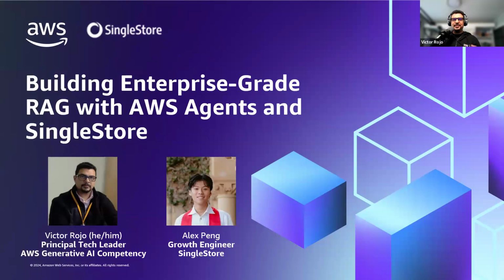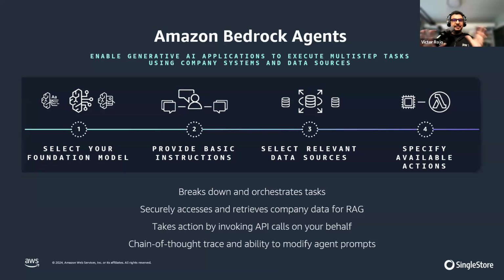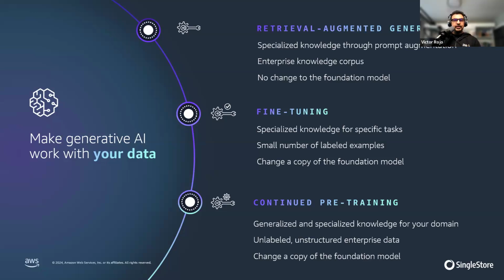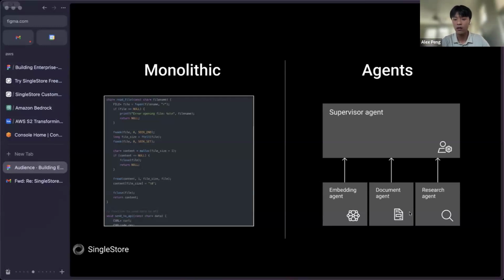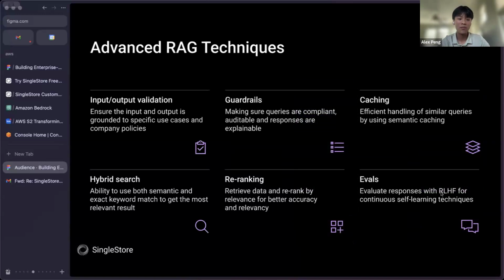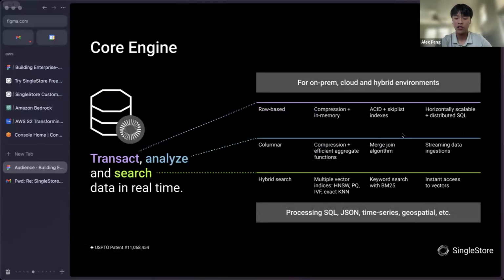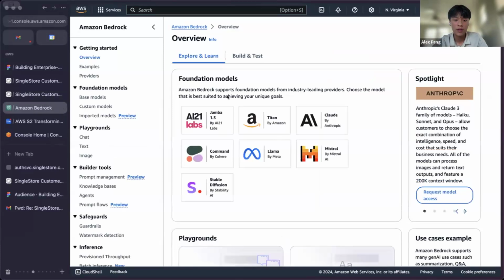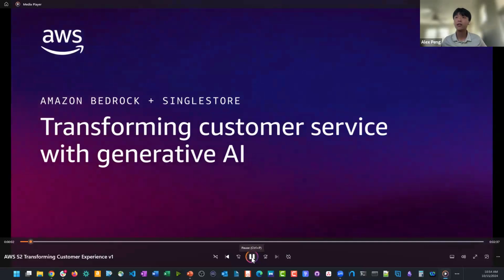Building Enterprise-Grade RAG with AWS Agents and SingleStore | SingleStore Webinars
🚀 Discover how to build enterprise-grade Retrieval-Augmented Generation (RAG) systems using AWS Agents and SingleStore Helios!

In this power-packed session, Victor Rojo (Principal Tech Leader, AWS Generative AI Competency) and Alex (Growth Engineer, SingleStore) explore how AWS Bedrock Agents and SingleStore Helios come together to deliver secure, scalable, and real-time RAG applications for the enterprise.

Learn how multi-agent RAG architectures transform traditional AI workflows, reduce latency, and combine structured + unstructured data for high-performance enterprise use cases — from customer support to financial insights and AI-driven search.

Perfect for AI engineers, enterprise architects, and data developers building production-grade generative AI solutions on AWS + SingleStore.

2️⃣ Free Credits Link

3️⃣ Video Summary

📘 What this webinar covers:

Overview of AWS Generative AI Stack and Amazon Bedrock Agents
How AWS Agents enable multi-modal, multi-agent architectures
Why data quality, latency, and security matter in enterprise RAG
RAG architecture 101: from naive to multi-agent systems
Understanding retrieval augmentation vs fine-tuning
Hands-on walkthrough: connecting Amazon S3 → SingleStore → AWS Bedrock
Using pipelines for real-time ingestion into SingleStore
Creating secure, production-grade agents with Bedrock
Deep dive: hybrid search, embeddings, and guardrail mechanisms
Q&A on latency, fine-tuning, access control, and scaling

💡 Takeaway: Learn how to move from proof-of-concept RAG apps to Enterprise-grade AI systems powered by AWS Bedrock Agents + SingleStore Helios — built for real-time intelligence.

4️⃣ Speaker Info

👤 Speaker: Victor Rojo
🎓 Principal Tech Leader, AWS Generative AI Competency
💬 Victor explains how AWS Agents and Bedrock simplify generative AI app building — with privacy, governance, and multi-agent orchestration built in.

👤 Speaker: Alex
🎓 Growth Engineer, SingleStore
💬 Alex demonstrates how to combine AWS Bedrock, Amazon S3, and SingleStore Helios into a secure RAG pipeline for real-time data ingestion and AI retrieval.

5️⃣ Chapters & Timestamps

00:00 – Welcome & Introduction
02:00 – Overview of Upcoming Webinars
03:00 – Introducing AWS Generative AI Stack
05:00 – Amazon Bedrock Agents Overview
08:00 – Agent Capabilities: Code Interpretation, Memory, Personalization
10:00 – New Features: Claude 3.5 Sonnet, Schema Simplification
13:00 – Why Data Quality Drives AI Performance
15:00 – Patterns for AI Customization (RAG, Fine-tuning, Pre-training)
18:00 – Building with Your Own Data for Competitive Advantage
20:00 – Transition to SingleStore Helios Overview
22:00 – Naive RAG vs Enterprise RAG
25:00 – Multi-Agent RAG Architecture Explained
28:00 – How Agents Work (Intelligence + Data + Tools)
30:00 – Multi-Agent Collaboration & Guardrails
33:00 – Input/Output Validation & Evals for RAG
35:00 – Why Hybrid Search + Caching Improve Performance
37:00 – Data Requirements for Enterprise RAG
39:00 – SingleStore Helios Architecture Overview
42:00 – Live Demo: AWS S3 → SingleStore Pipelines → Bedrock Agent
45:00 – Creating Your Workspace & Free Shared Tier
47:00 – Setting Up Pipelines in Data Studio
50:00 – Creating a Knowledge Base in Amazon Bedrock
53:00 – Defining Action Groups & Lambda Integrations
56:00 – Q&A: Embedding Models, Access Controls, Fine-tuning
1:00:00 – Agents vs Monolithic RAG Architectures
1:03:00 – Call-to-Action & Partner Benefits
1:04:00 – Raffle + Upcoming Webinars
1:05:00 – Wrap-Up & Thank You

6️⃣ CTA & Links

7️⃣ Resources

📘 AWS Bedrock Documentation:

Join us next for:
🎓 Deploying AI-Driven Personalization Engines (Oct 17)
💡 Building Secure Data Access APIs with Hura + SingleStore (Oct 24)